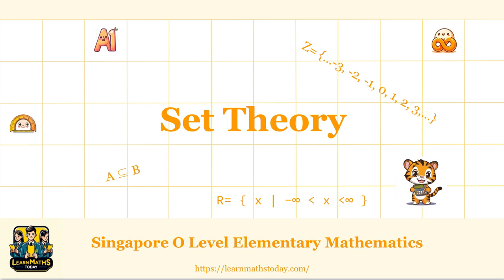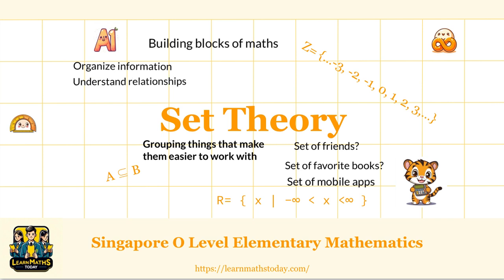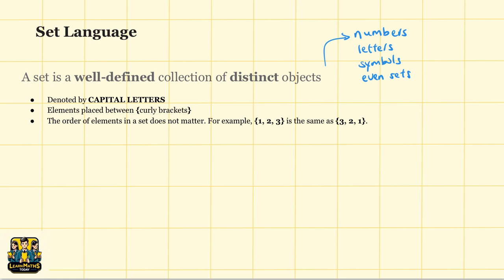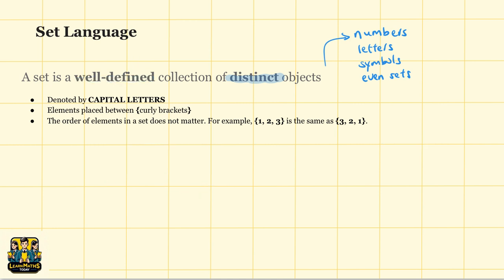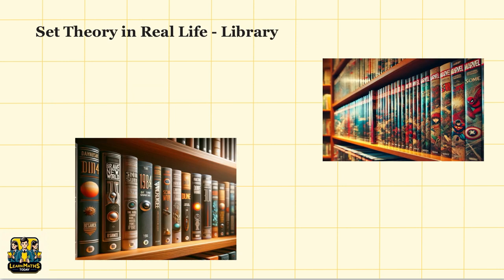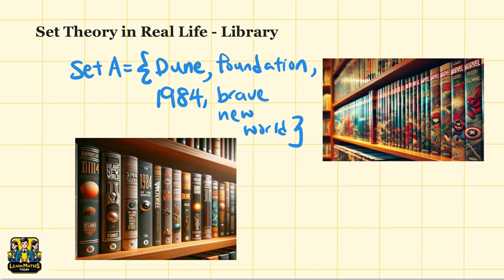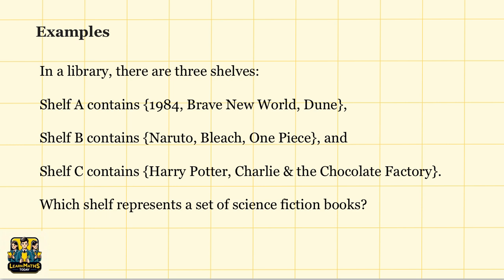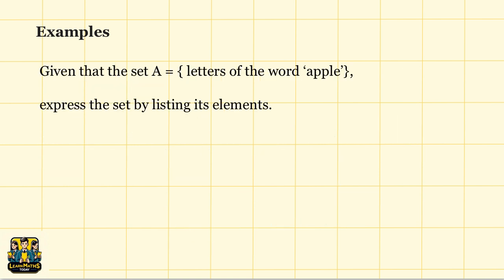Set Theory - Introduction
In this video, we dive into the basics of Set Theory, starting with the definition of a set and its importance in mathematics. Learn how sets are simply collections of objects and how they apply to everyday situations. By the end of this video, you'll understand what a set is, its notation, and how this foundational concept can help you think logically and systematically in both math and daily life. Perfect for beginners and students preparing for the Singapore O Level Elementary Mathematics exam!